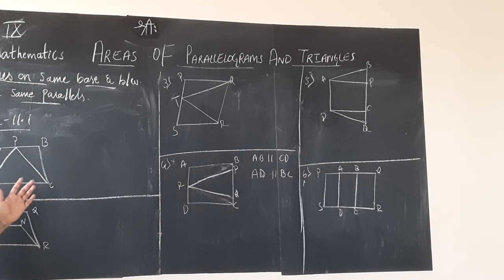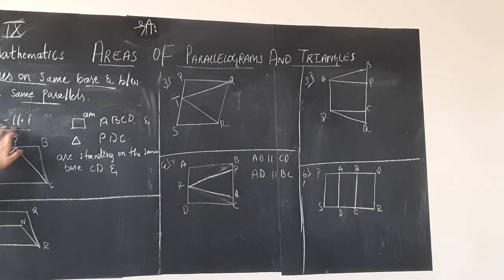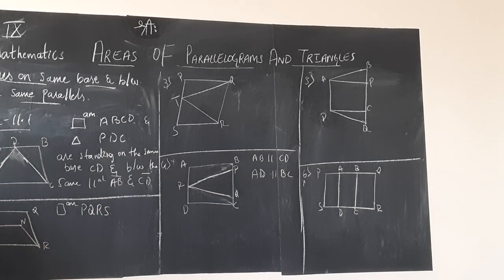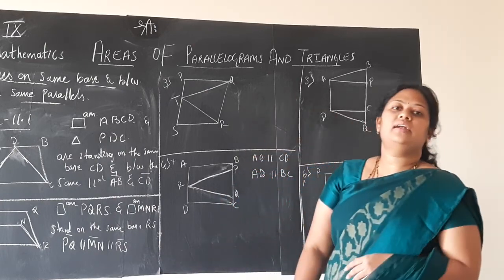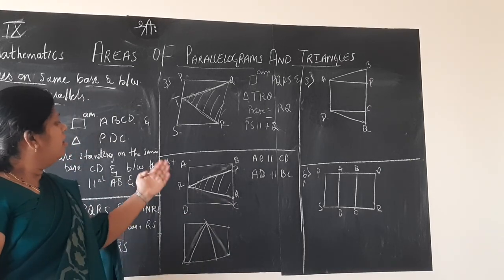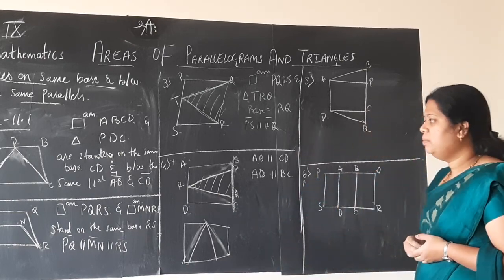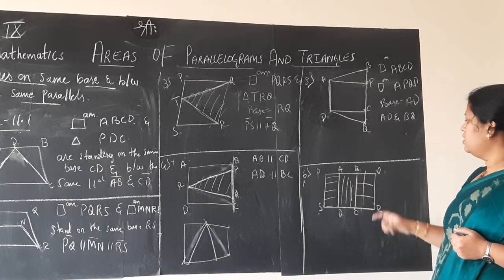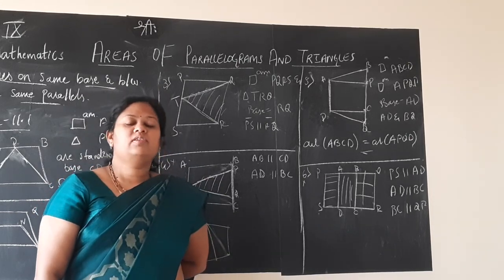Areas of parallelogram and triangles part 2